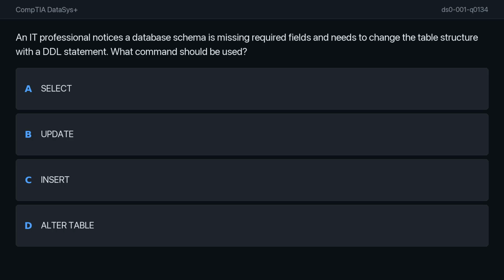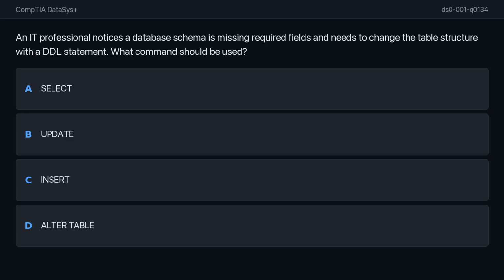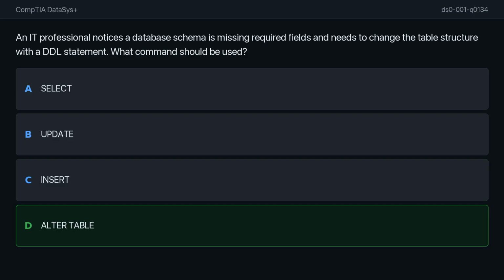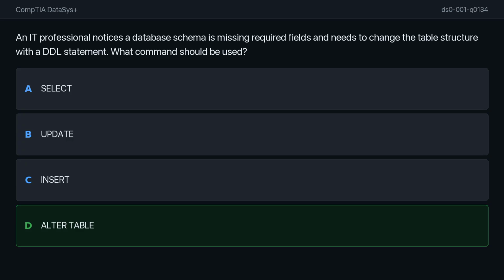Certingo | CompTIA DataSys+ (DS0-001) — Question 134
🎯 Getting ready for the CompTIA DataSys+ (DS0-001) certification? Practice FREE with a real exam demo

📚 CompTIA DataSys+ (DS0-001) | Question 134

An IT professional notices a database schema is missing required fields and needs to change the table structure with a DDL statement. What command should be used?

🎯 Category: Database Management and Maintenance
🧠 Stop memorizing random questions: unlock the full question bank, timed exam simulations and spaced repetition (SRS) that tells you when to review each topic